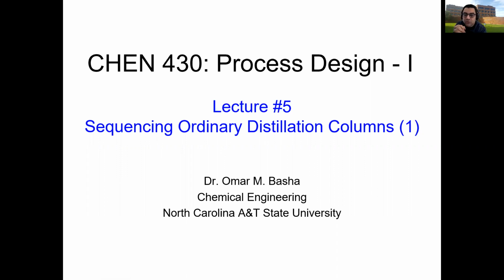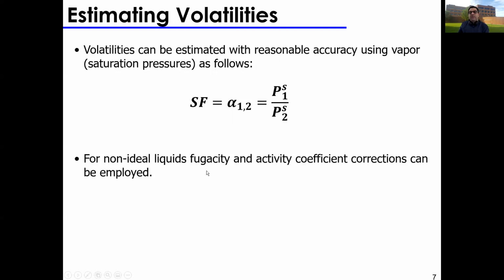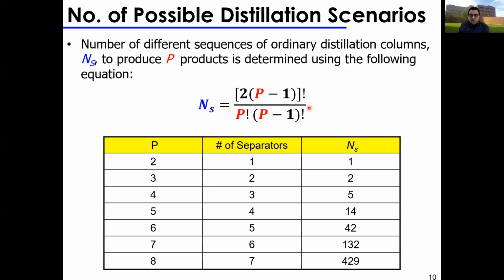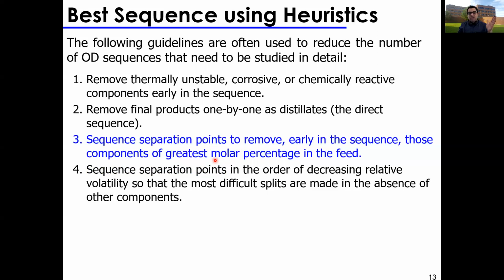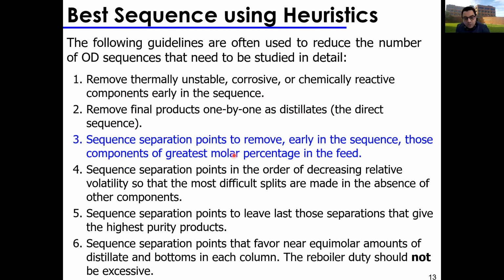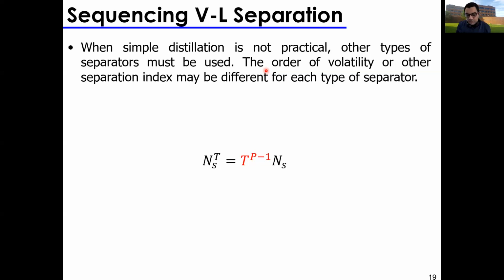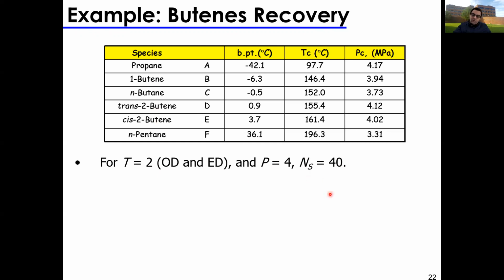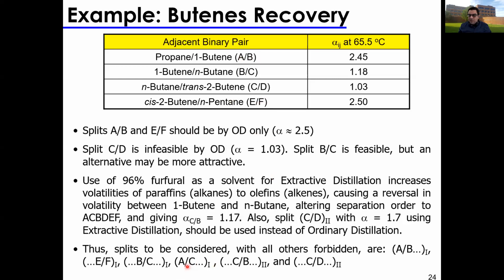Week #5: CHEN 430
September 21st

• Sequencing Ordinary Distillation Columns (1) + Aspen Plus Tutorial #4
• Aspen Plus Tutorial #3 Due